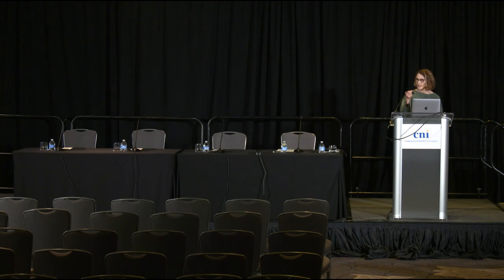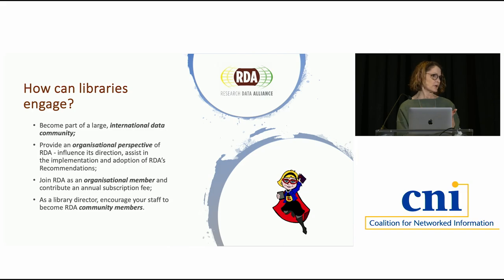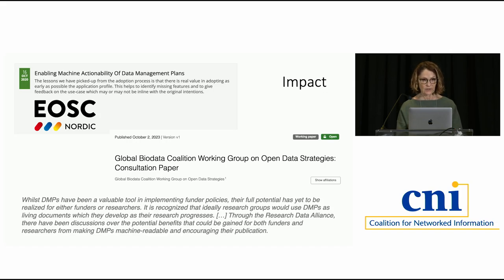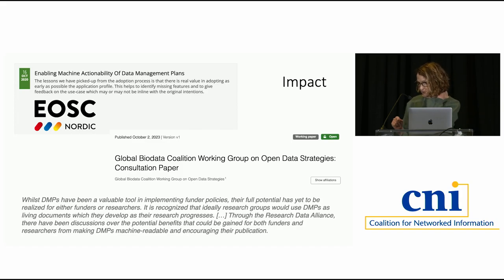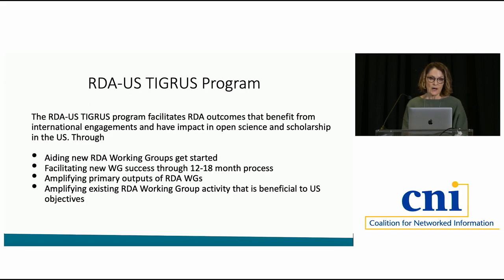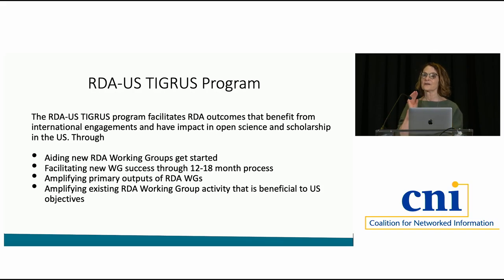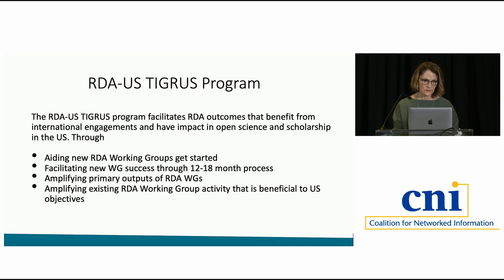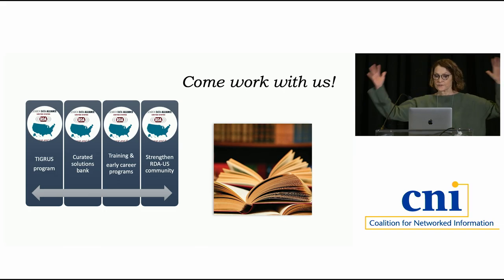Research Data Alliance US Pilots the Targeted International working GRoups: US (TIGRUS) Program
This presentation will reintroduce the CNI community to the newly restructured Research Data Alliance US (RDA-US). It will include a review of the objectives of RDA-US, and through discussion, establish points of intersection where RDA-US can best facilitate future needs of the US research library community.

The Research Data Alliance (RDA) has long been a partner with research libraries and has served as a venue for globally informed consensus on best practices for publishing and sharing the products of research. It is a consortium committed to accelerating the sharing of research data across barriers with members from academia, industry, and government who work through focused working and interest groups to create recommendations (standards) that address data infrastructure roadblocks. Its national nodes, which include RDA-US, amplify these groups’ activities to data management communities within their specific regions. The newly re-envisioned RDA-US has already made forward strides, identifying program officers, task force leaders, and steering committee members. RDA-US executive director Beth Plale is one of the dozen international researchers that founded the now 10,000+ member RDA a decade ago. Plale is also a founder of the HathiTrust Research Center.

RDA-US is a recognized advocate of the new forms of research and scholarship that are enabled by RDA recommendations and is facilitating solutions to US-based issues in data sharing to RDA through working groups. The landscape of science and scholarship in the US is evolving rapidly, with a growing emphasis on data sharing, collaboration, and standardized practices. However, challenges persist in achieving widespread adoption of principles and shared practices. RDA-US and the Pervasive Technology Institute (PTI) at Indiana University have joined forces to accelerate standardization efforts, administer US-funded programs, and advance the development of solutions to open science barriers. RDA-US, with the support of PTI, launched the Targeted International working GRoups – US Program, TIGRUS. TIGRUS addresses US data challenges, including those within the national library community. Along with the TIGRUS program, RDA-US is targeting initiatives in workforce development, resource curation, and community building

Beth Plale, Indiana University